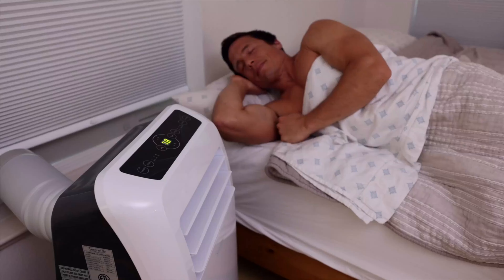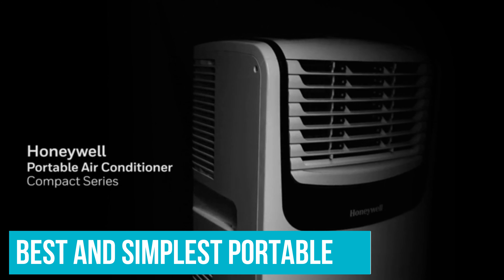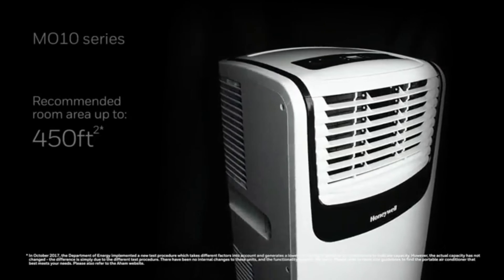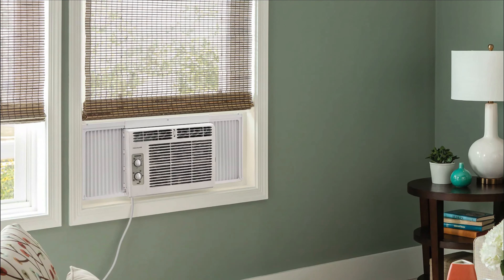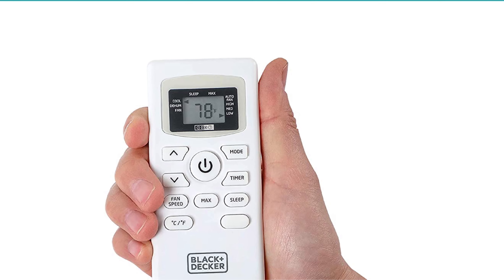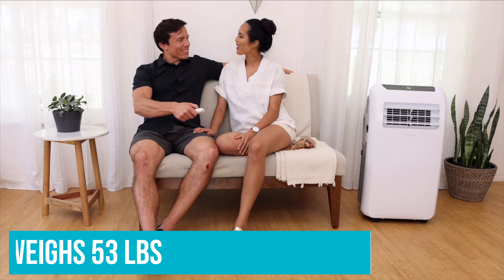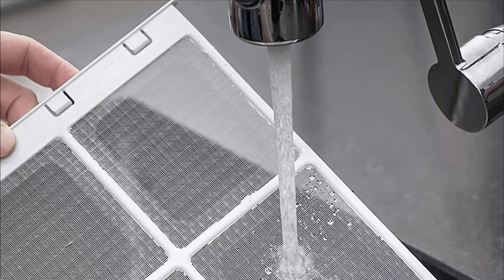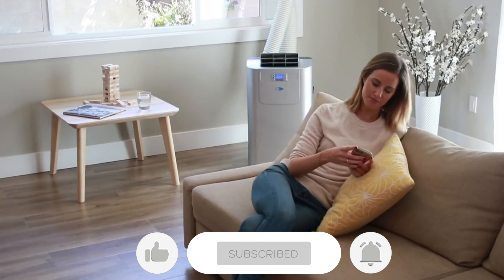What's The BEST Small Room Air Conditioner (2022)? The Definitive Guide!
► Links to the BEST Small Room Air Conditioner we listed in this video:

► 5. Honeywell 8,000 BTU Compact 3-in-1 (Amazon)
► 4. Frigidaire 5,000 BTU (Amazon)
► 3. BLACK+DECKER 8,000 BTU (Amazon)
► 2. SereneLife 8,000 BTU (Amazon)
► 1. Midea 5,000 BTU (Amazon)

Table of Contents:
0:00​​​ - Intro
1:00​​​ - Honeywell 8,000 BTU Compact 3-in-1
2:30​​ - Frigidaire 5,000 BTU
3:38 - BLACK+DECKER 8,000 BTU
4:47​ - SereneLife 8,000 BTU
5:50​​​ - Midea 5,000 BTU

Finding the best compact air conditioner for a small room might be difficult. Here is a complete guide to the finest rated window air conditioners and portable air conditioners designed specifically for small rooms and/or small open areas.

These are perfect little air conditioners for bedrooms, craft areas, offices, and dens, with rooms ranging in size from 10'x12' to 15'x15'. Even a "little house," which normally ranges from 100 to 400 square feet in size, could benefit from one of the smaller AC units on the market today.